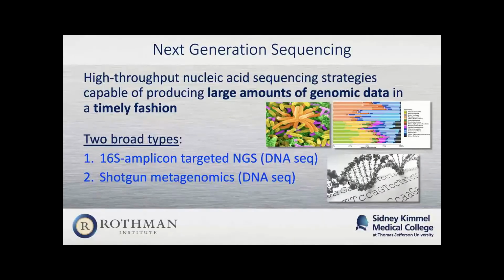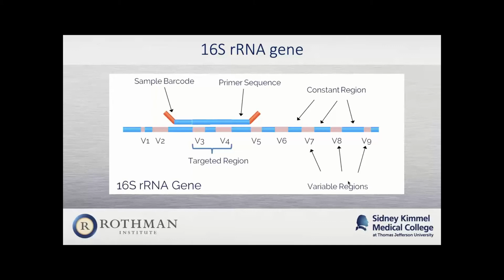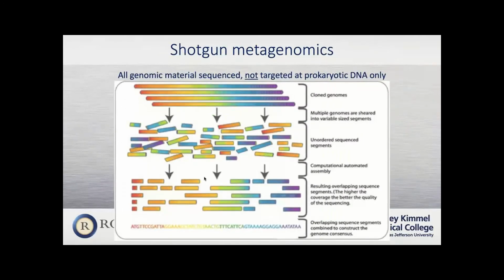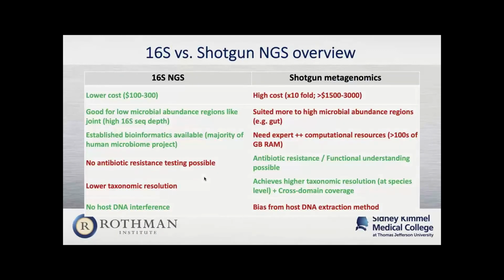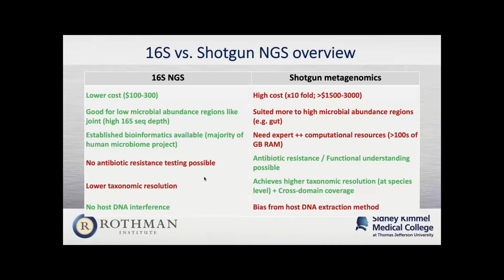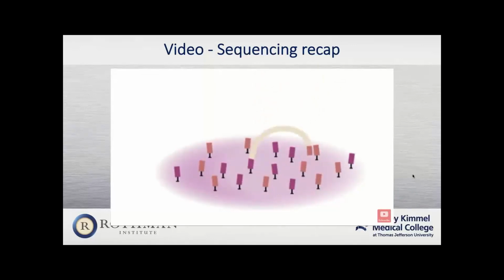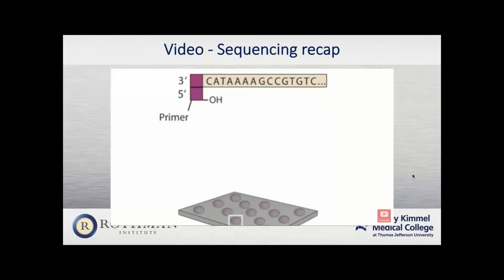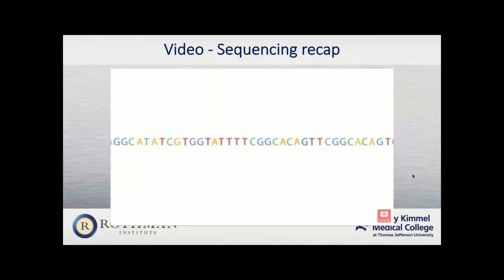What is NGS - Karan Goswami MD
This is video from a conference hosted by Dr. Javad Parvizi, who gathered experts from around the USA to discuss the use of DNA Next Generation Sequencing (NGS) to help diagnose and treat infections. Dr. Parvizi held two events in April with these experts and had lively give and take, discussing Orthopedic Infections and DNA Next Generation Sequencing (NGS).

Dr. Parvizi is an Orthopedic surgeon associated with James Edwards, Professor of Orthopedic Surgery, Sidney Kimmel School of Medicine, and Rothman Institute at Thomas Jefferson University.

Listen as Dr. Parvizi brings in experts and discusses the uses and benefits he and the other panelists have found using DNA Next Generation Sequencing (NGS) to treat their patients with severe infections successfully.